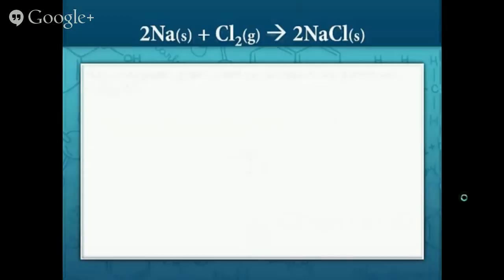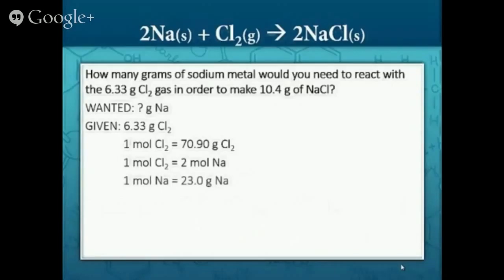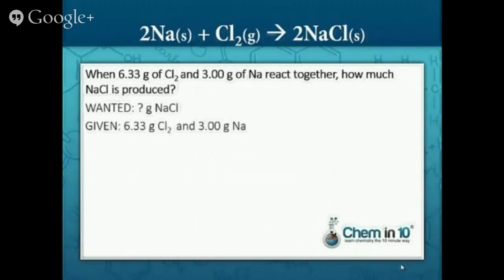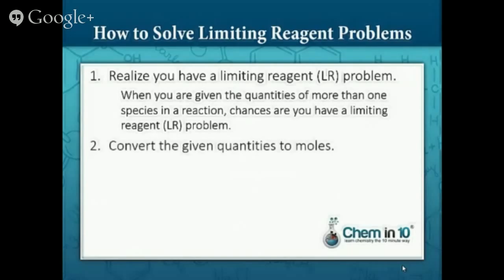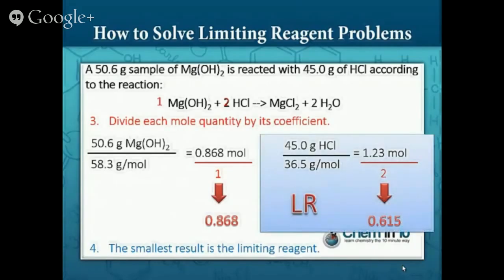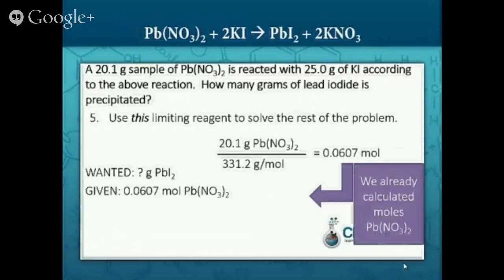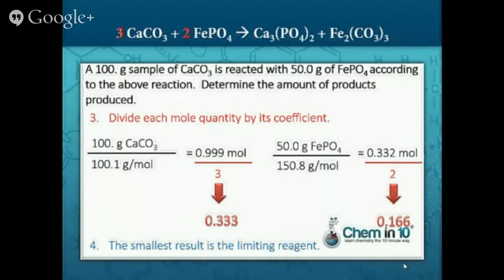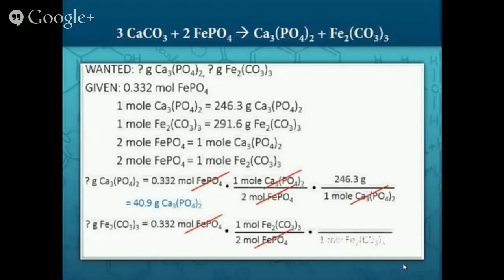Limiting Reagents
Limiting Reagents | Chem in 10 Online Chemistry Tutoring
limiting reagents, limiting reactants, stoichiometry, Chem in 10, online chemistry tutoring, Melanie Fine, Khan Academy, CrashCourse, weiner7000, Bozeman Science, learn chemistry online, online chemistry help